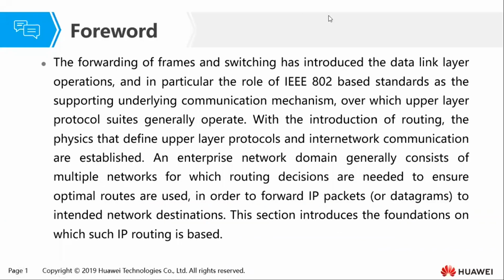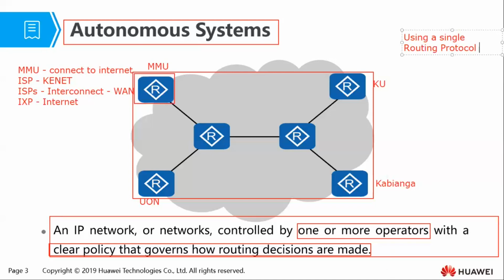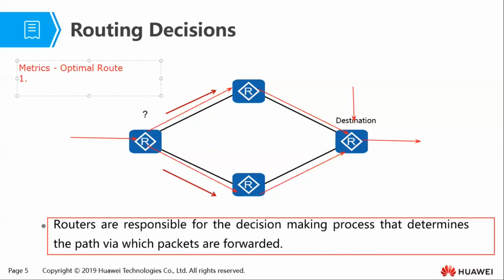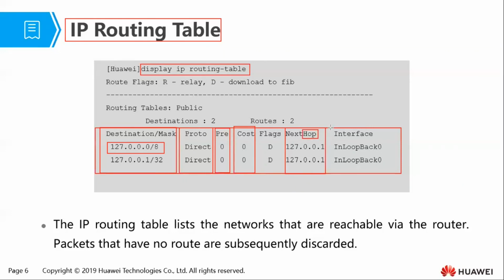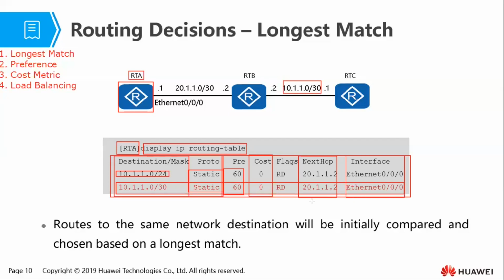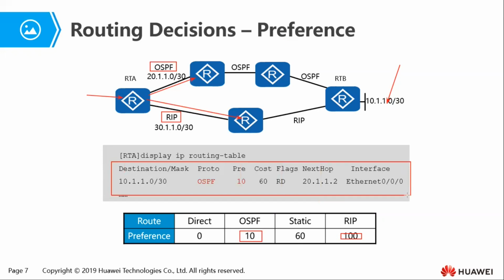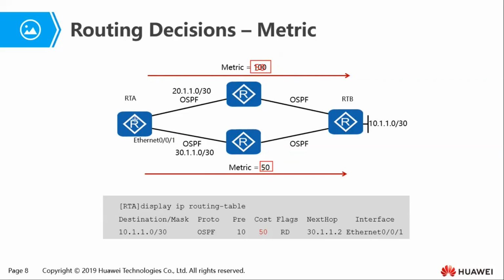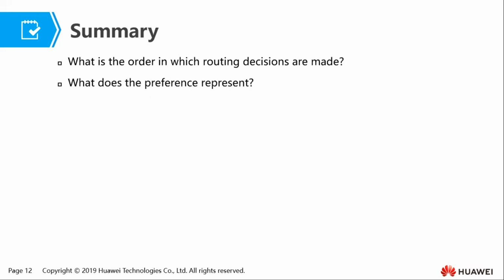Topic 16 Basic Knowledge of IP Routing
Foreword
The forwarding of frames and switching has introduced the data link layer operations, and in particular the role of IEEE 802 based standards as the supporting underlying communication mechanism, over which upper layer protocol suites generally operate. With the introduction of routing, the physics that define upper layer protocols and internetwork communication are established. An enterprise network domain generally consists of multiple networks for which routing decisions are needed to ensure optimal routes are used, in order to forward IP packets (or datagrams) to intended network destinations. This section introduces the foundations on which such IP routing is based.

Objectives
Upon completion of this section, you will be able to:
- Explain the principles that govern IP routing decisions.
- Explain the basic requirements for packet forwarding.